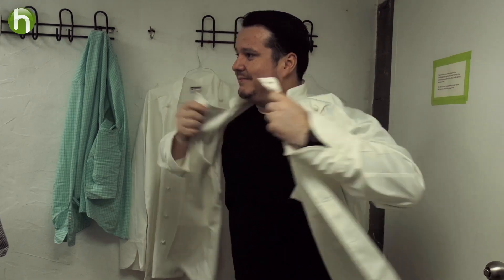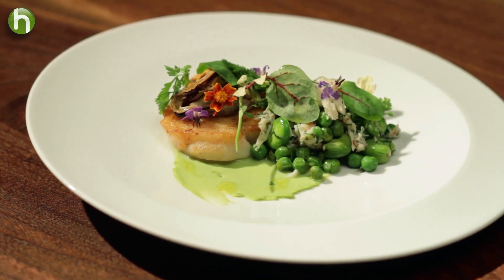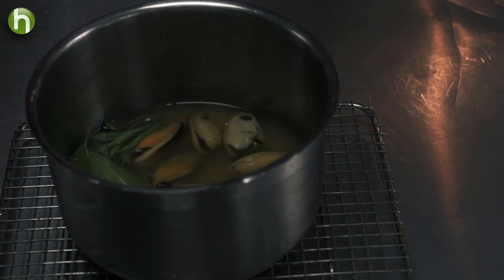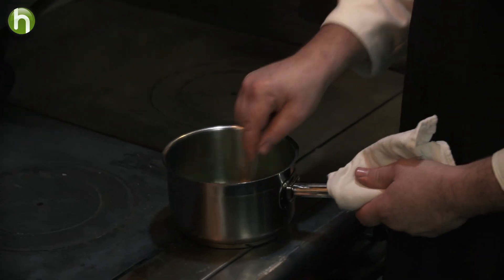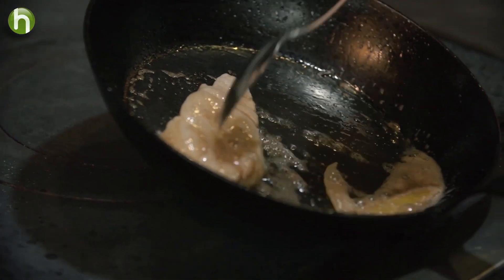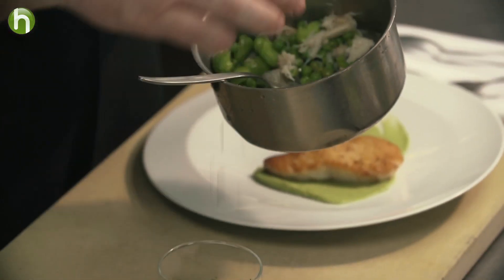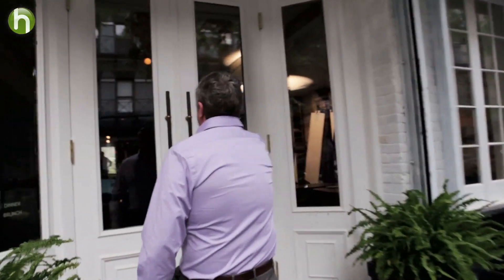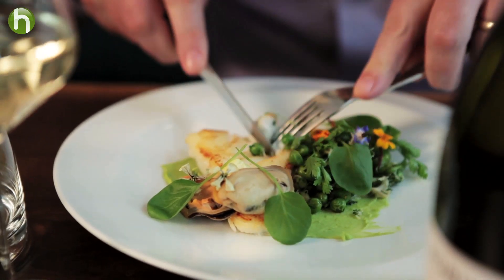Gourmet Dinner Ideas: Fantastic Cod Recipe with Sauvignon Blanc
Wine pairings can make the difference when it comes to a great tasting meal. Learn how to pair a great Sauvignon Blanc with delicious Chatam Cod recipe in this video by Nobilo and Howdini.